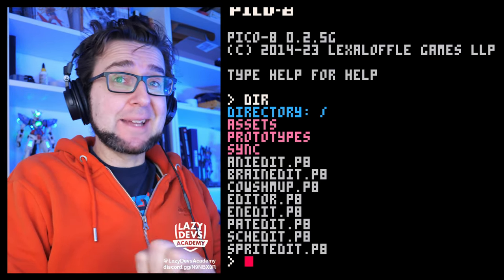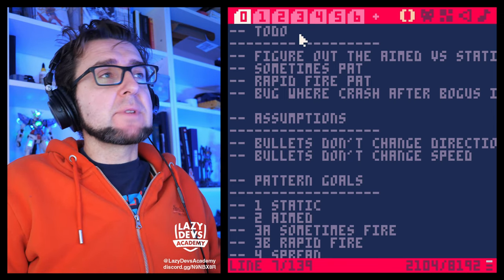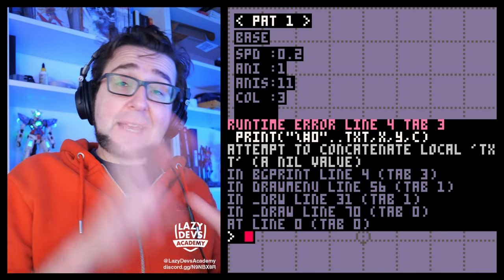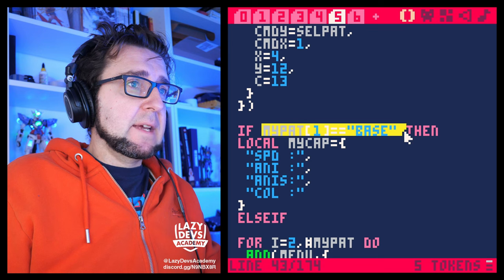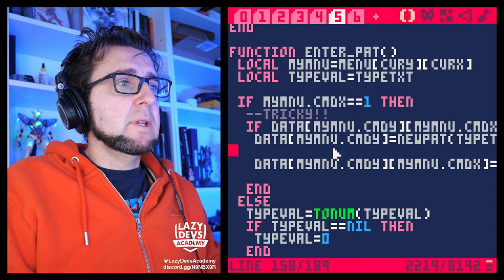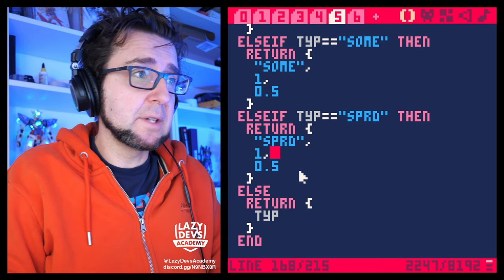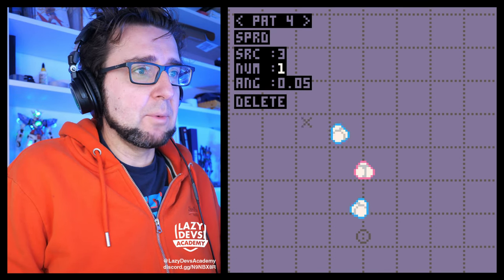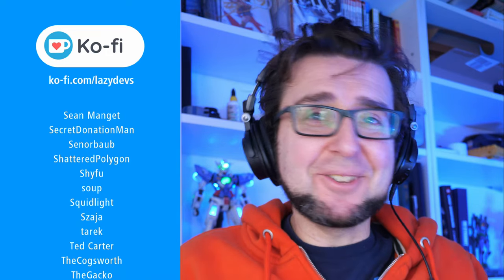Making an Advanced Shmup #62 - Spread - Pico-8 Hero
0:00:00 Intro
0:01:17 Aimed Shots
0:08:08 Crash Bug
0:12:00 SOME
0:18:39 Editing Pat Type
0:24:52 Spread
0:33:35 Doggie Zone
0:34:15 Ko-fi